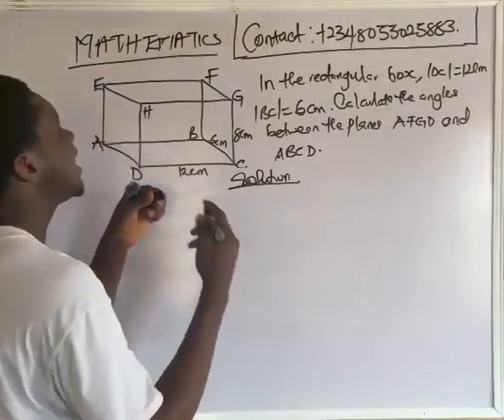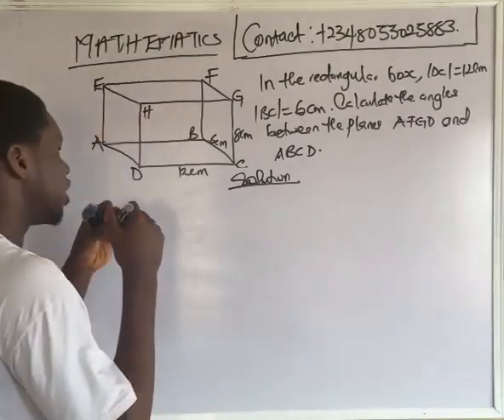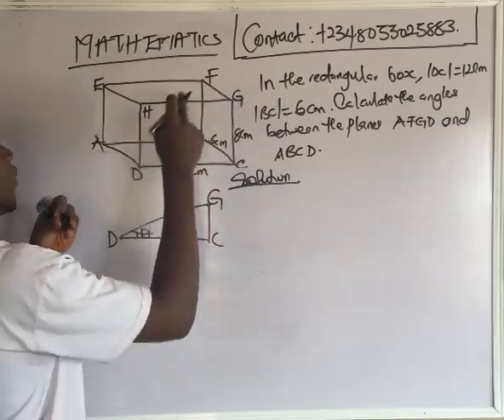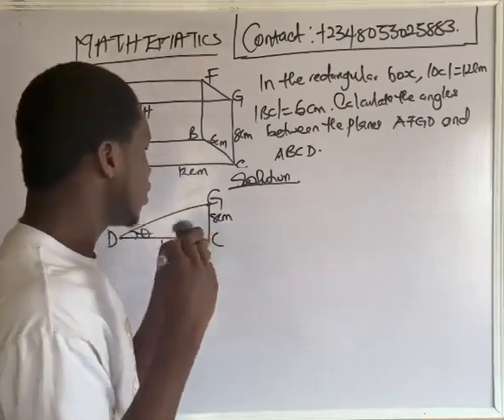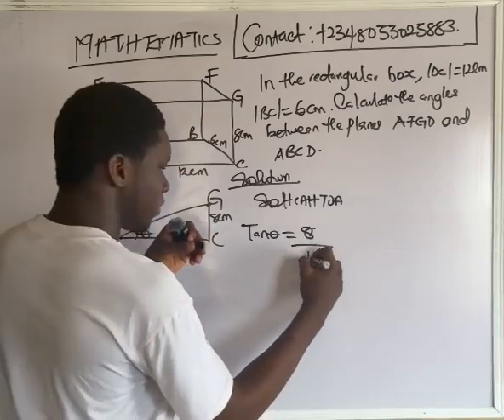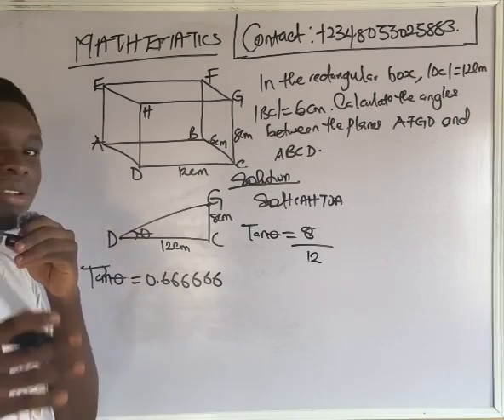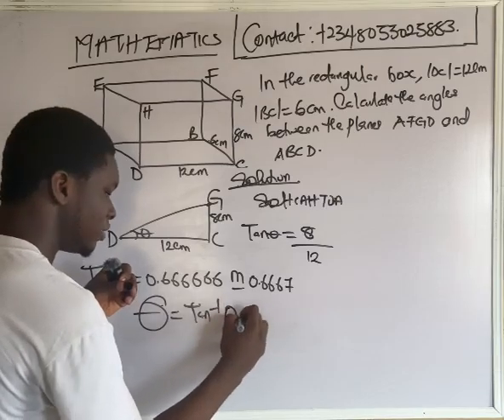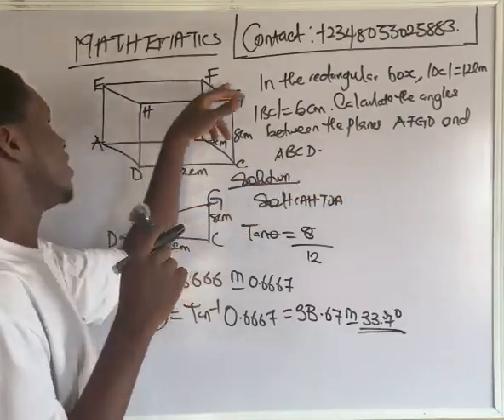Can You Find the Angle Between Two Planes? 🤯 | NECO 2008 Further Maths Geometry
Think you're good at 3D geometry? 🤔

In this video, we solve a classic NECO 2008 question on finding the angle between two planes in a rectangular box using solid geometry and trigonometry.

Can you solve it before the explanation begins? Pause the video, give it your best shot, then watch the full solution!

📚 Perfect for:

● WAEC
● NECO
● JAMB
● SS3 Mathematics Students